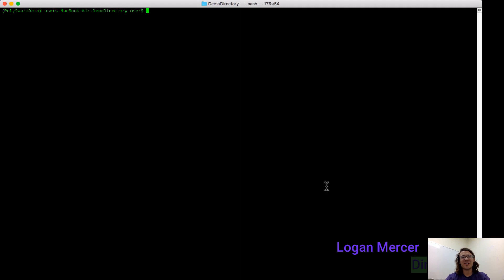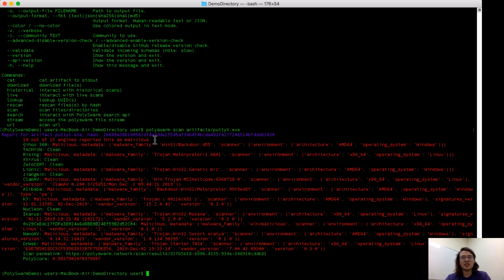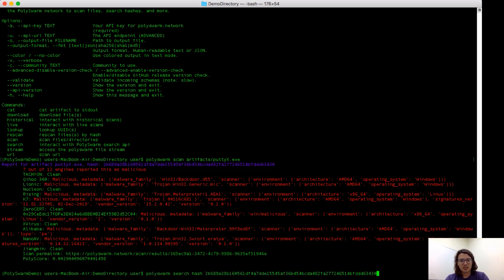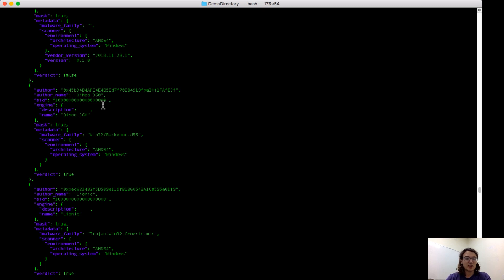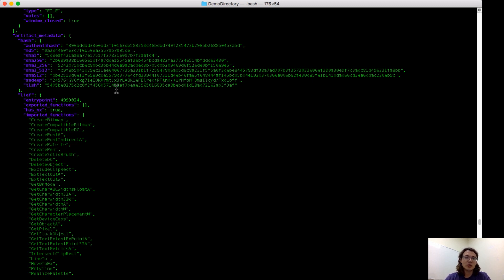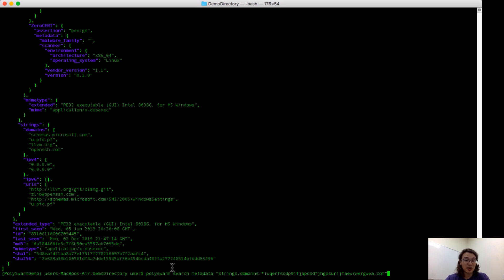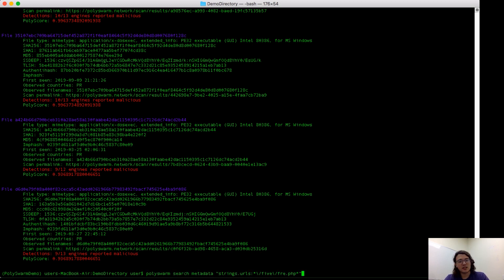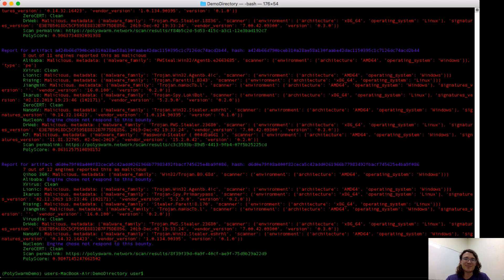PolySwarm Demo: Command Line Interface and Free Features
In this video, PolySwarm Director of Engineering Logan Mercer walks through how to use the command line (CLI) tool in PolySwarm, a threat detection marketplace where users can search, scan and hunt malware. In PolySwarm, scanning engines--both large AVs and specialized scanning engines--compete to provide users with accurate answers on whether an artifact is malicious or benign. Users can also find additional details about malware, and download malware samples. You can use PolySwarm via the portal, polyswarm.network, or via the CLI.

and get your API key to use the CLI. PolySwarm also has integrations with Splunk Phantom and Demisto.